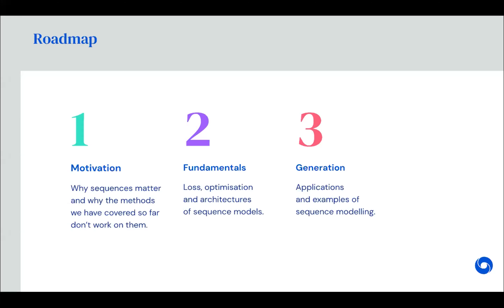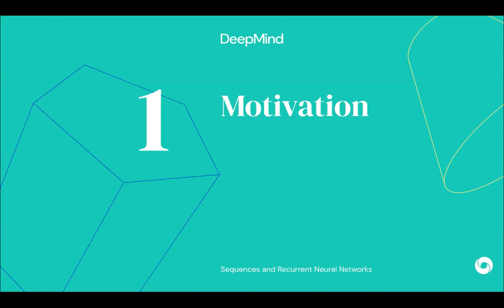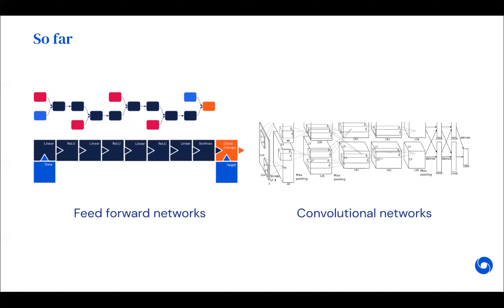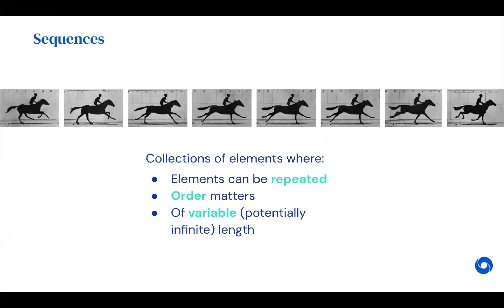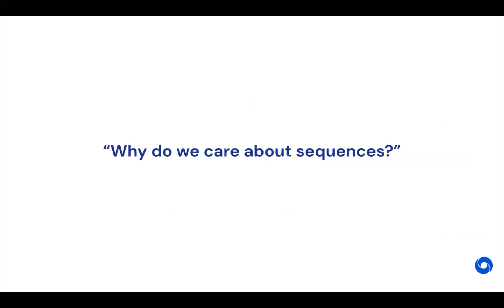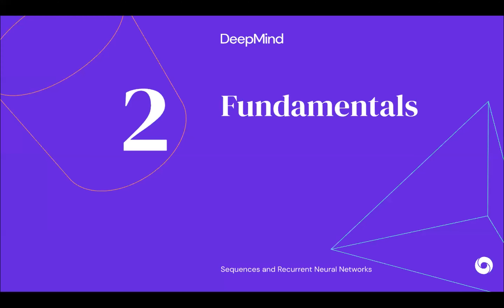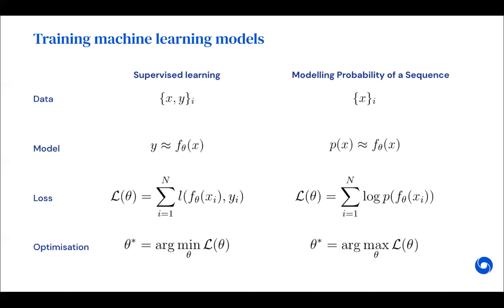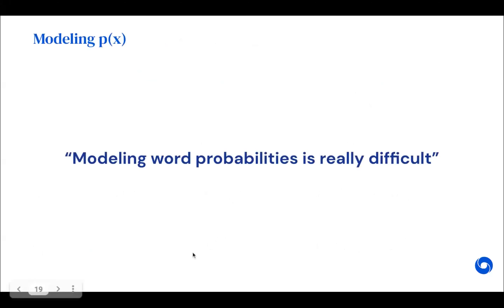Recurrent Neural Networks Tutorial Deep Learning IndabaX Uganda 2021 by Lisa Wang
Recurrent Neural Networks Tutorial at Deep Learning IndabaX Uganda 2021 by Lisa Wang